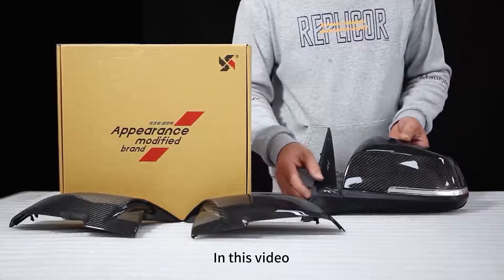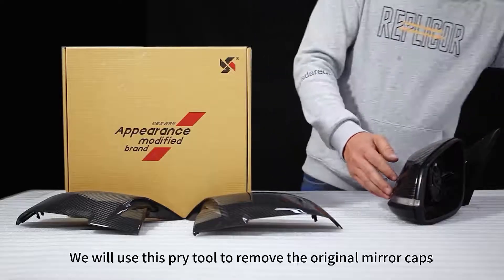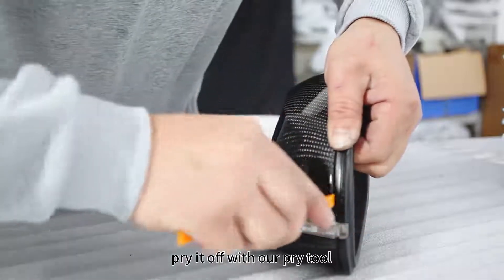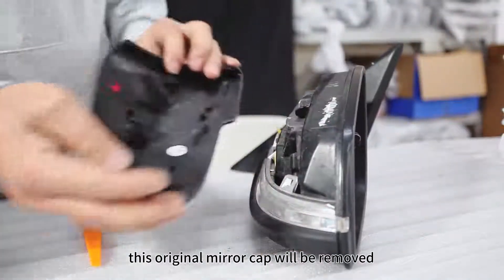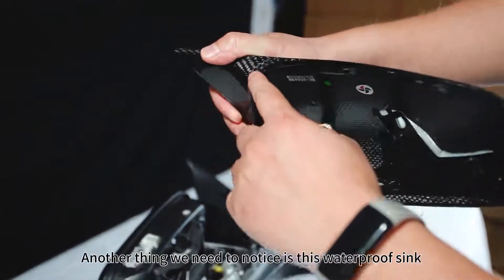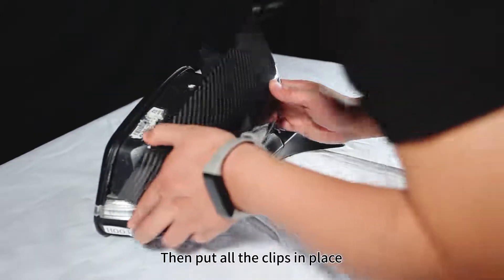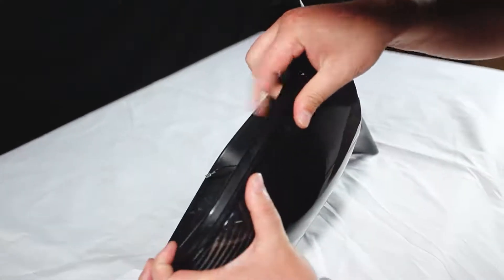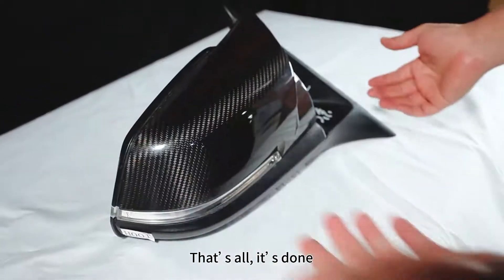How to install DRY CARBON MIRROR CAP for BMW F30?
In this video, we will show how to install replacement dry carbon mirror caps for BMW F30, hope this video can help you guys.
100% carbon fiber / ABS buckles
Fit for BMW F20/F22/F30/F35/F34/F32/F33/F36/E84/I3

We will get back to you soon